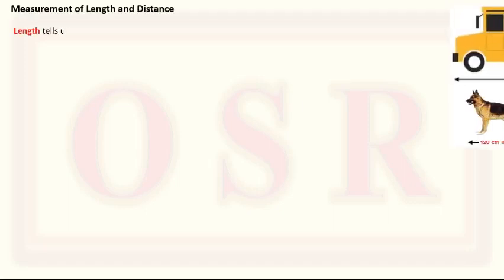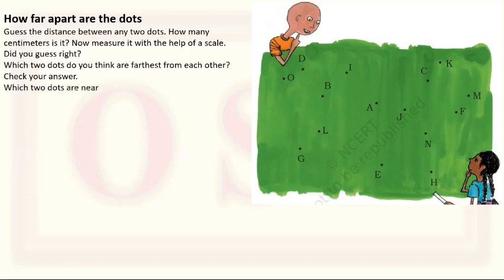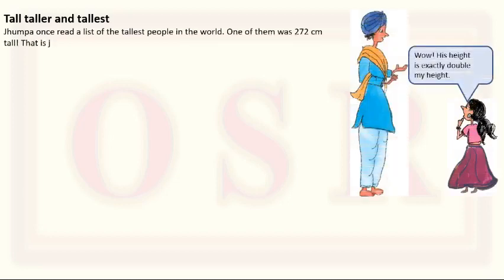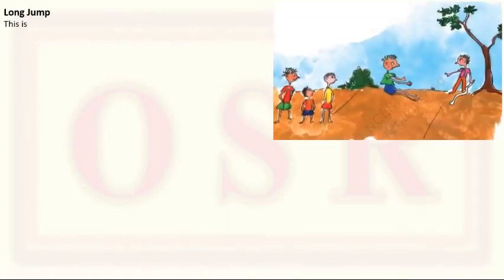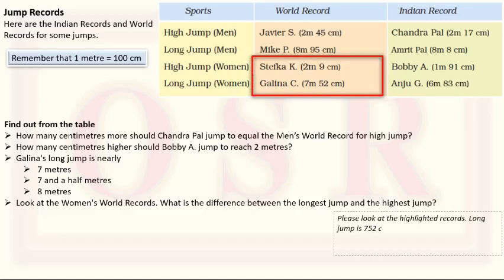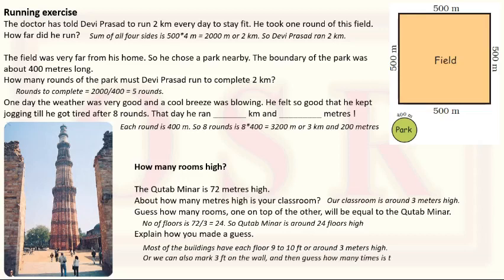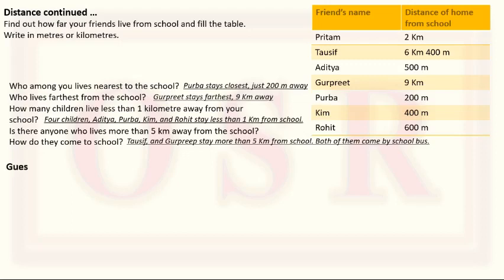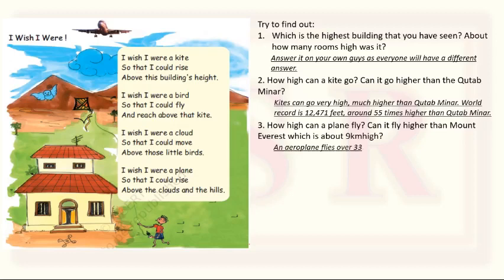NCERT - CBSE - Grade 4 - Math Magic - Chapter 2: Long and Short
This video covers NCERT, CBSE Grade 4, Math Magic, Chapter 2, Long and Short, in an easy to understand format. Extra material has been provided for students to easily understand the concepts.

Students are requested to
1. Watch this video along with some friends or parents.
2. Pause the video whenever you are required to answer the questions.
3. Watch the video over again so that you understand the chapter completely.

4. or get a hard copy of the book for a quick reference.

We will keep posting your learning videos at a regular pace.